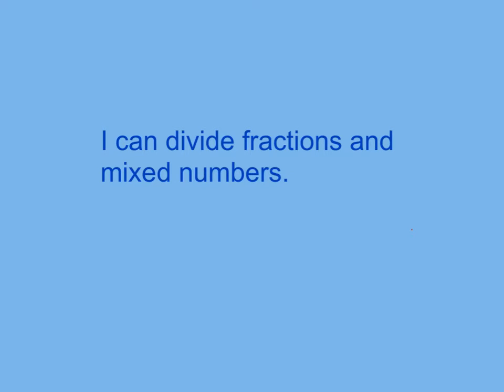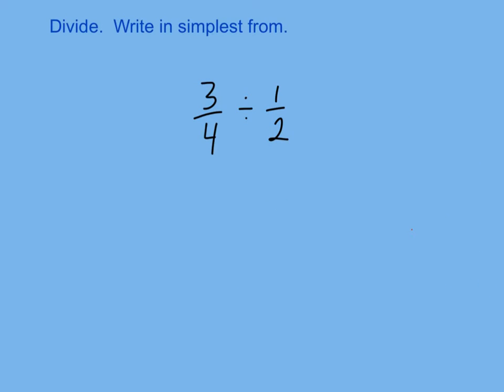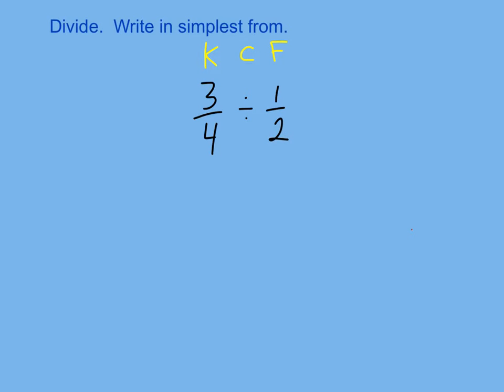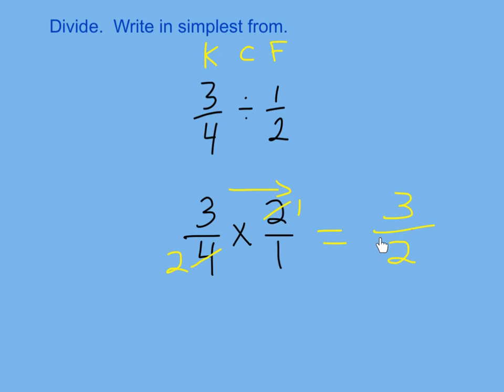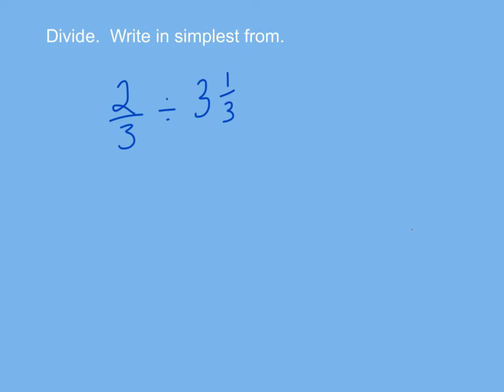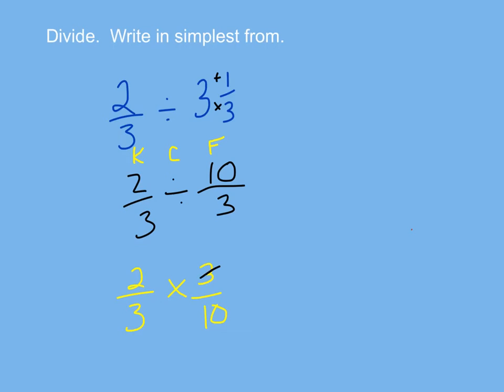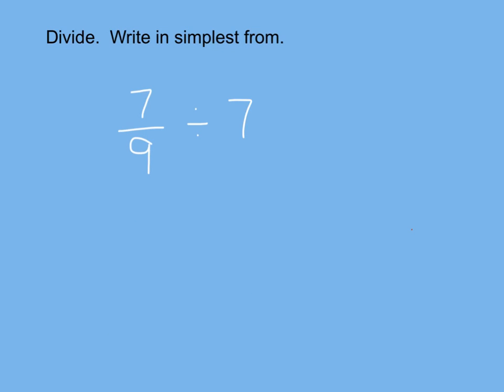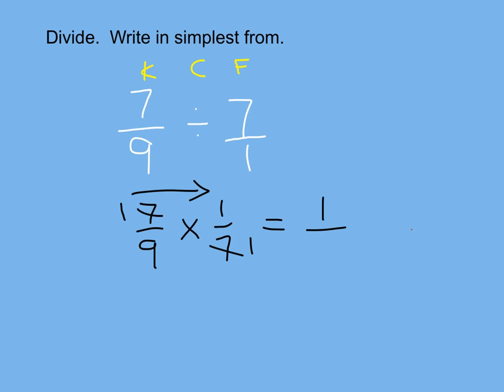Explorer math lesson 5-7 v2